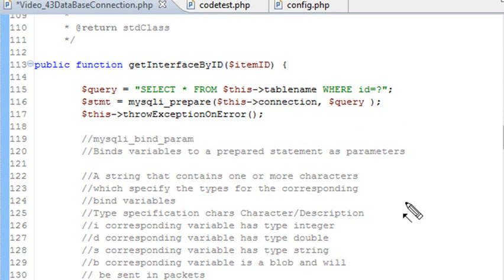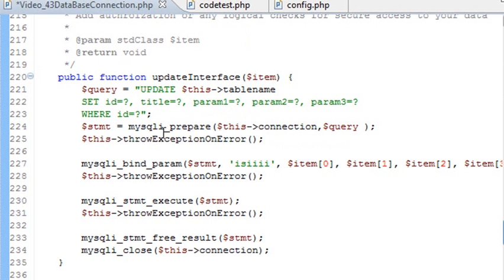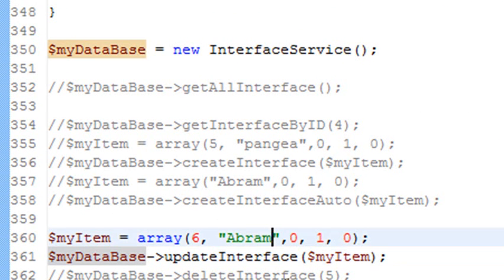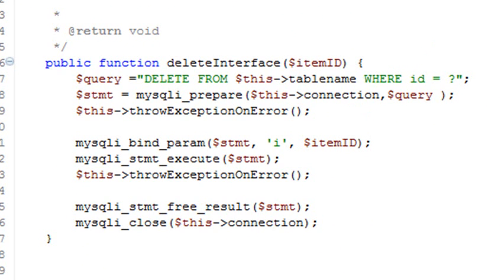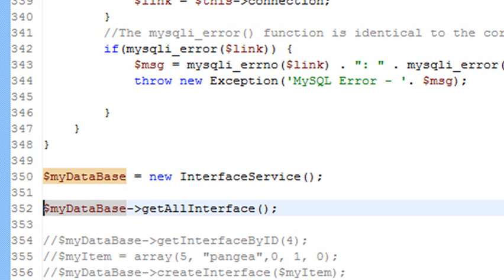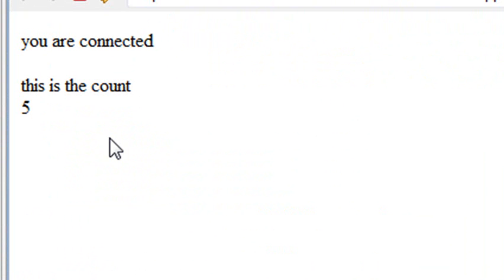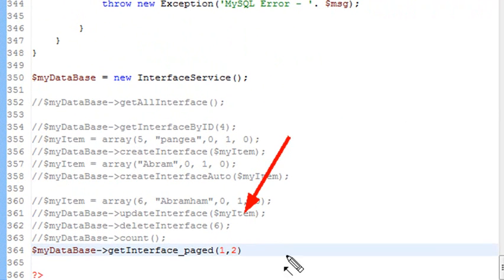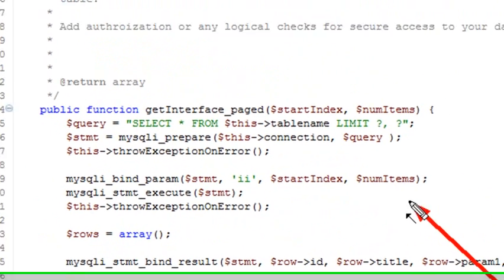PHP Programming Lesson 45 Query a database Part 3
In this tutorial you complete the database query class. This tutorial was created by Mike Lively.